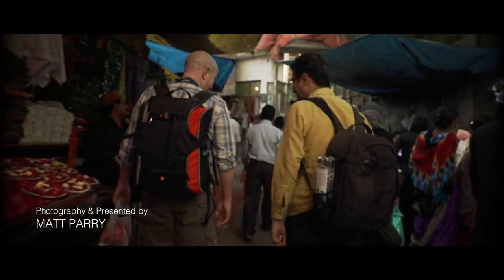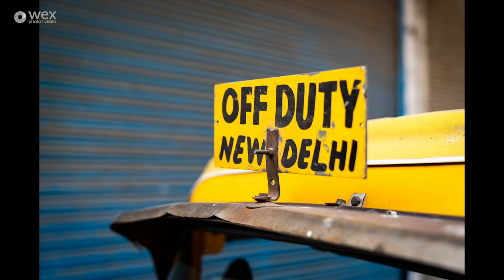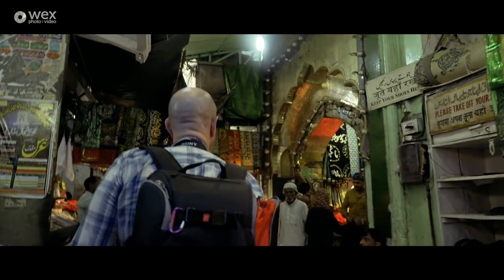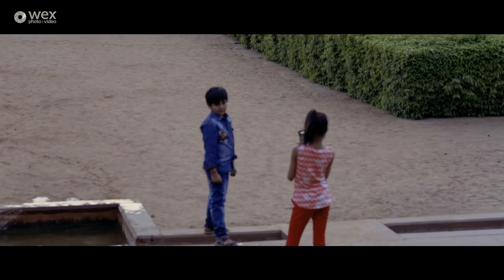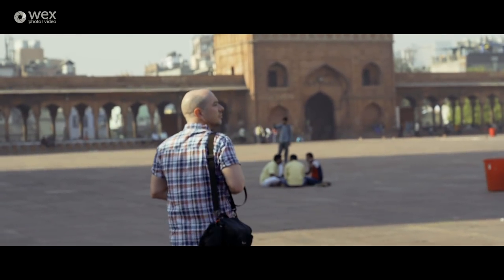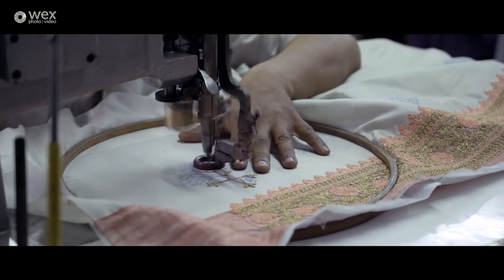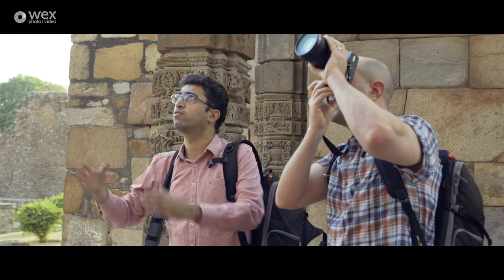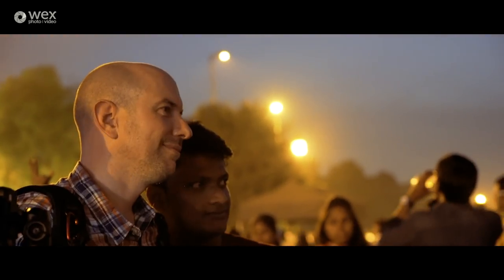India Travel Photography Documentary | Travel Vlog Series | Ep.1 - Delhi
Wex Photo Video’s travel photography series returns. This time, travel photographer Matt Parry and our very own Kriss Hampton travel to India.

In part one, Matt and Kriss explore the streets of Delhi and meet with local photographer, and ZEISS and Profoto ambassador Sundeep Bali.

A walking tour of Old Delhi provides ample opportunity for Matt to test out his Sony A7 III and concludes with a visit to the Salaam Baalak Trust DMRC Children Home.

This first part of the trip is rounded off with a visit to the world’s tallest brick minaret, the Qutub Minar, and the chance to photograph some long-exposures as the light fades over the India Gate war memorial.

To watch the first part of series one 'A Balkan Road Trip'

Filming kit used for this series:
- Sony A7sII with the K2M XLR adapter
- Manfrotto Camera Cage
- Sony 24-105 f4 lens
- Tiffen Variable ND filter
- Rode Filmmaker Lavalier Kit